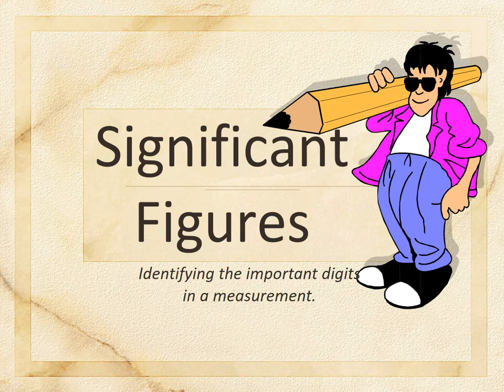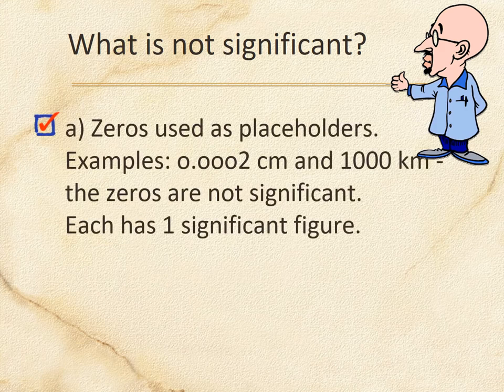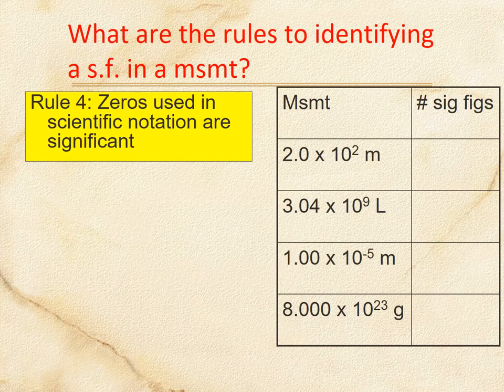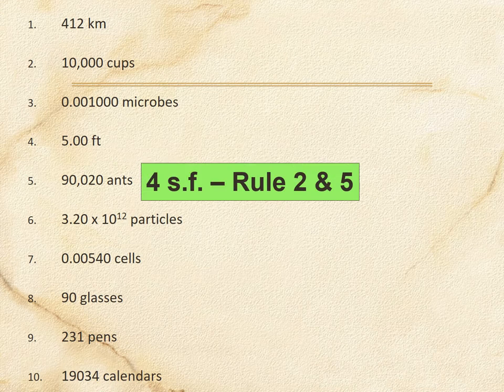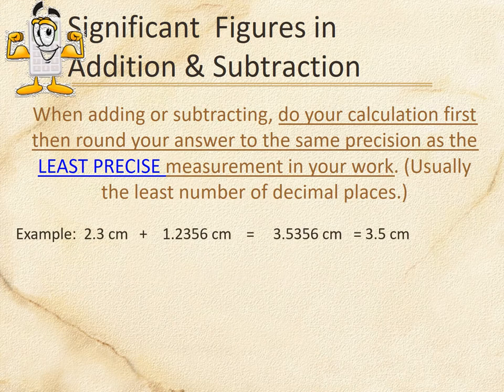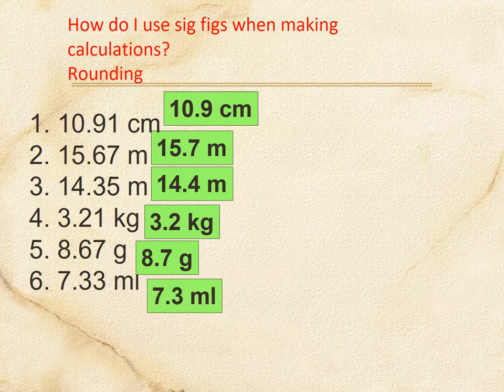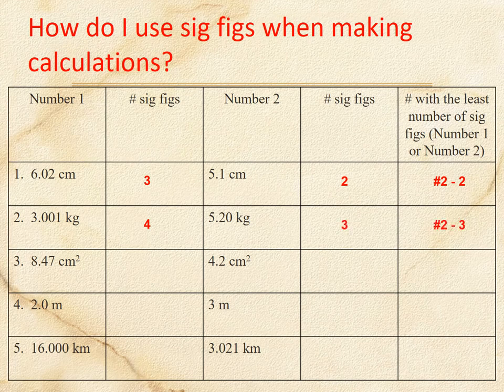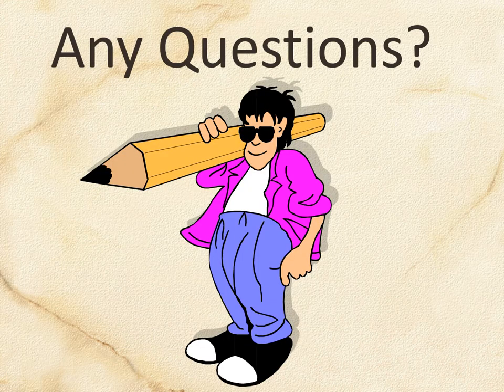Sig Figs Notes lecture voice